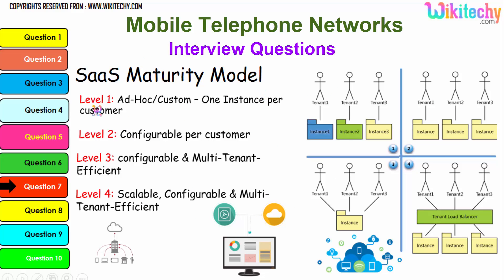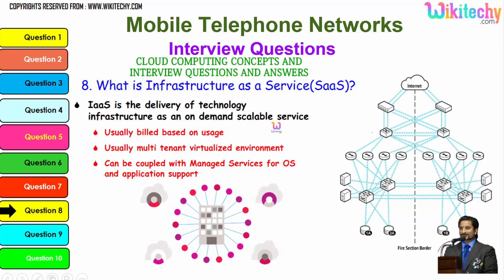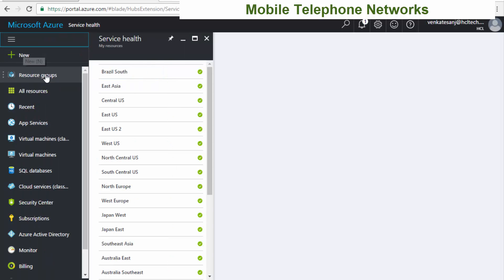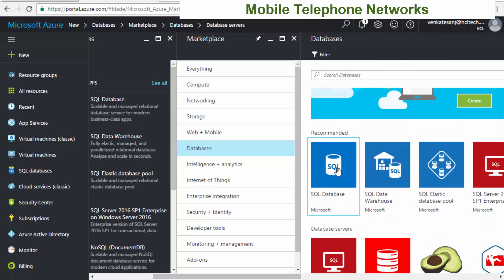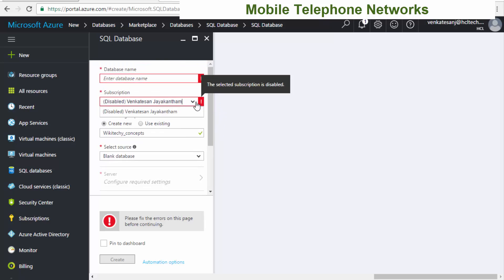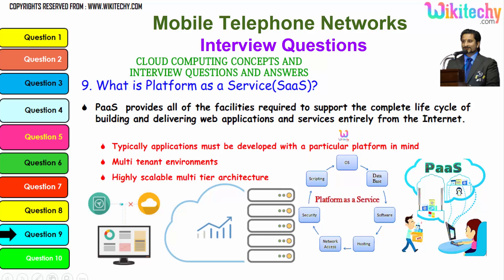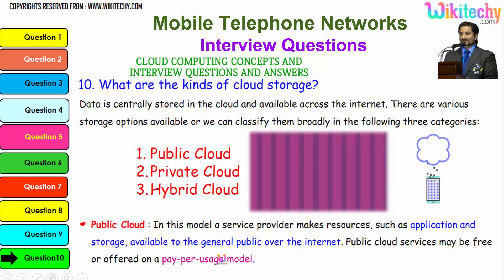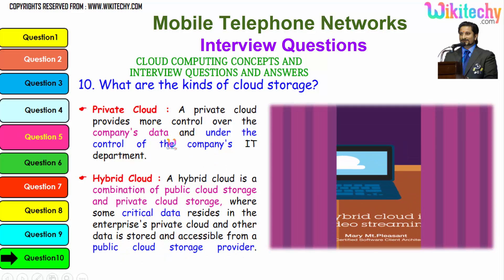mobile telephone networks top most important interview questions and answers for freshers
mobile telephone networks top most important interview questions and answers for freshers / experienced online Videos

Mobile Telephone Networks mobile computing multiple choice questions with answers
Mobile computing interview questions and answers
20 telecommunications interview questions and answers for freshers
40+ Most Common Mobile Testing Interview Questions and Answers

interview conversation
interview crack
interview videos
interview tips

job consultancy